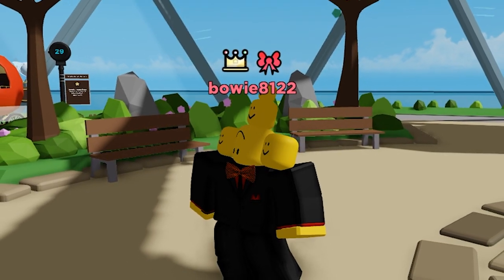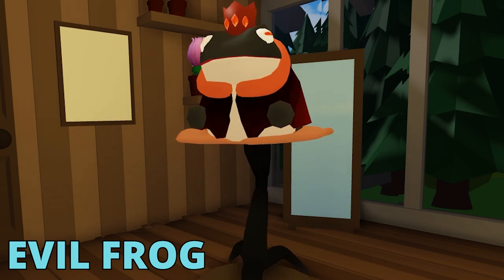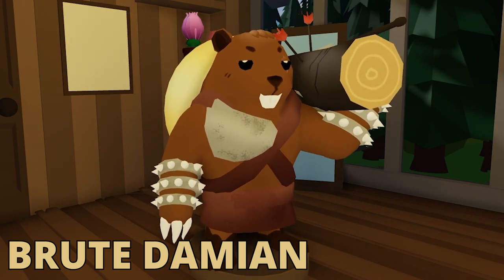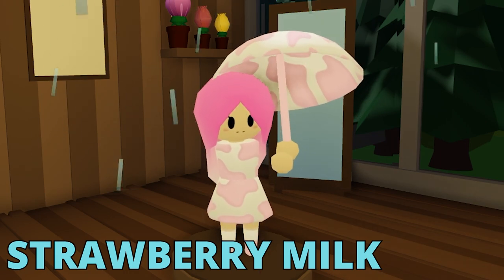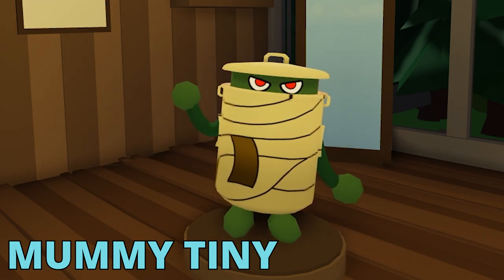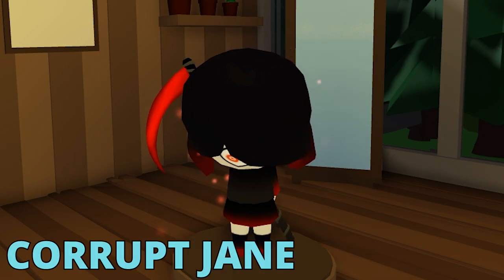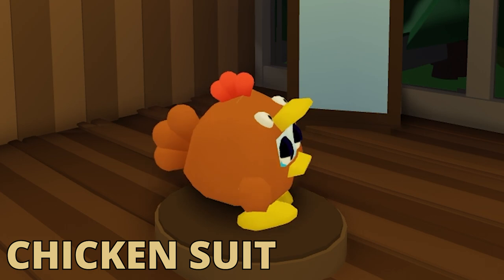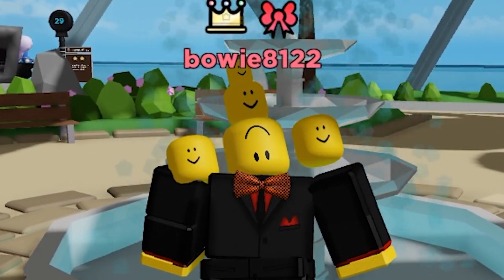ALL NEW UPDATE SKINS! - [ Battle Buddies ]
Today I will be recording from the Test Server and showcase all the Skin that came with the Skin Update! Enjoy!